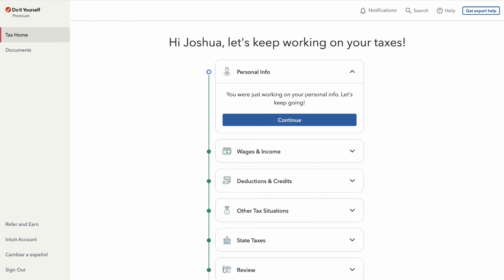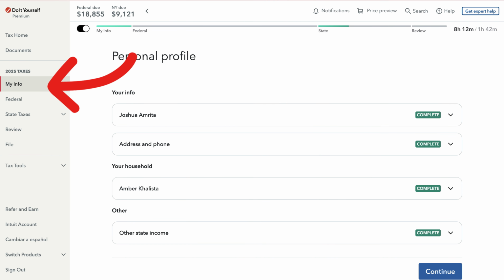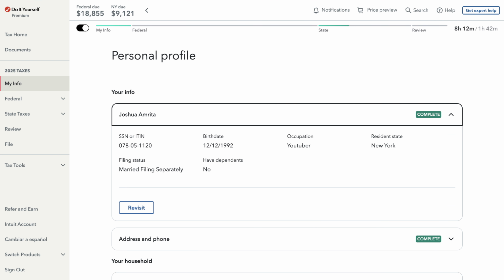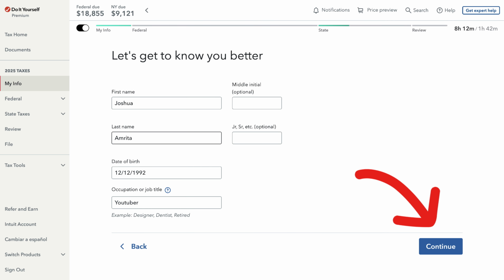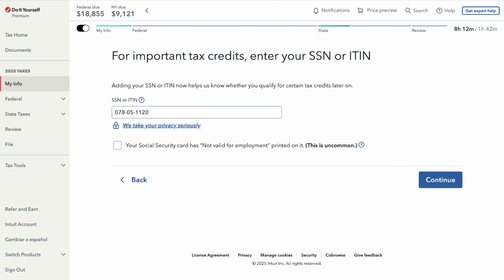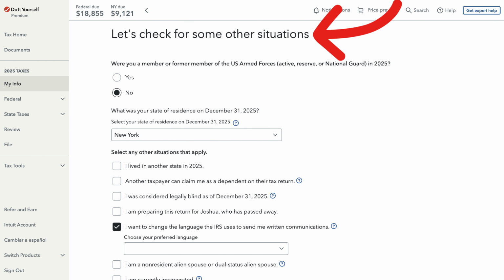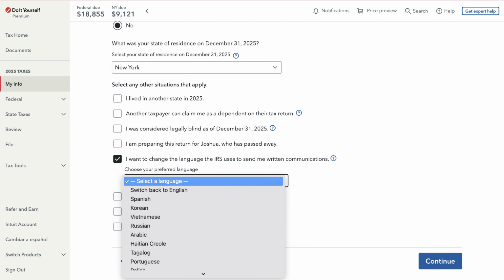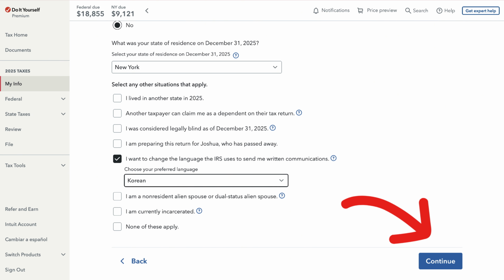How to Change IRS Notifications, Letters & Instruction to Another Language on Intuit TurboTax - 2026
Need to receive IRS notifications, letters, and tax form instructions in a language other than English within TurboTax? This 2025 tutorial guides you through the steps to change your language preference for official IRS communications in your Intuit TurboTax settings.

I’ll show you where to set your preferred language so that IRS-provided explanations, error messages, and help text within the software appear in Spanish, Chinese, Vietnamese, or another supported language.

IRS instruction text and help links within the TurboTax interview.

The language of certain IRS notices and explanations generated by the software.

🚫 What This Does NOT Change:

The language of the TurboTax software interface itself (that’s a separate setting).

The language of your original tax documents (W-2, 1099, etc.) that you upload.

The language of communications sent directly from the IRS after you file (they are typically in English unless you request translation services).

💬 Have a Question? If the setting looks different in your account, ask in the comments!